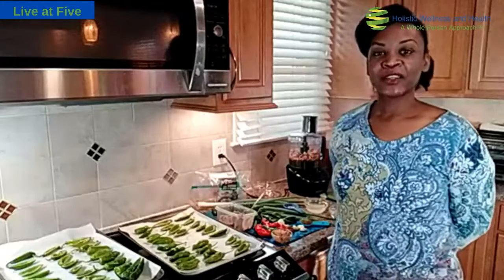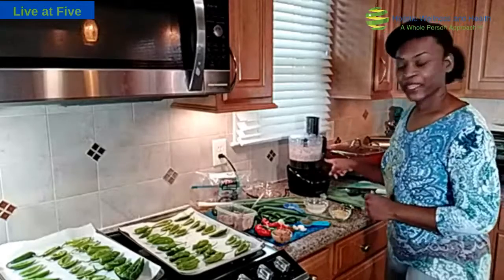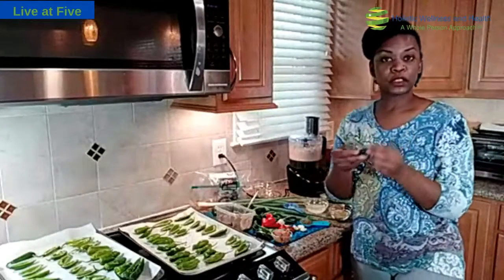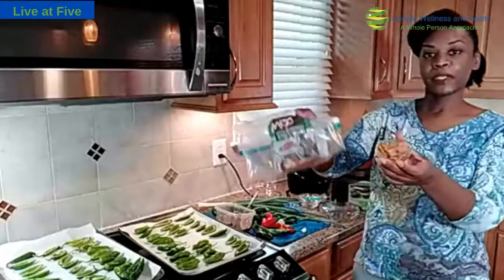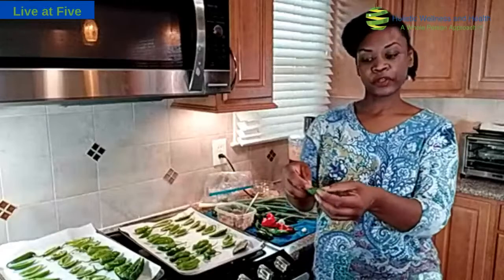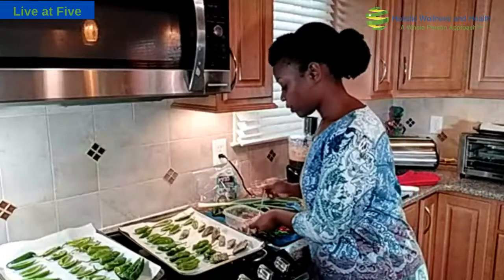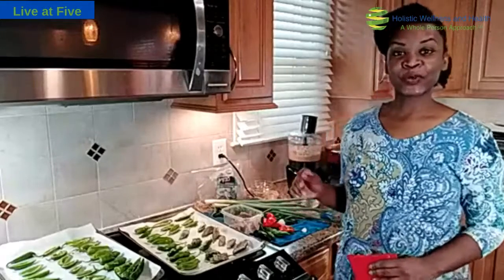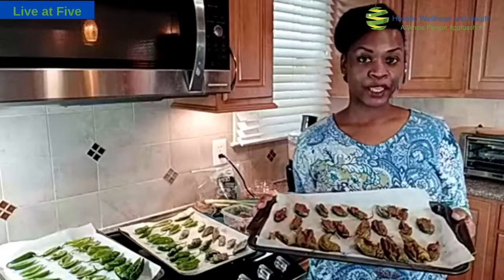Shishito and Jalapeno Peppers Stuffed with Walnut Cheeze: Live at Five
Join Holistic Plant-Based Chef, Educator & Coach Crystal Forman, MPH, MHA as she shows us how to make this easy, nutritious, delicious and fun cheezy appetizer.

Menu: Shishito and Jalapeno Peppers Stuffed with Walnut Cheeze

Visit Us on the Web at holistic-wellnessandhealth.com